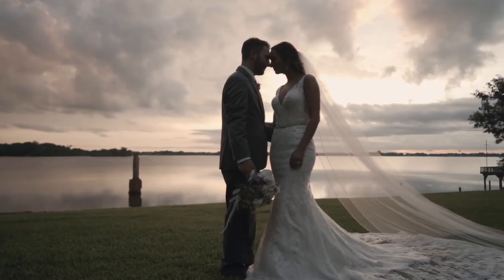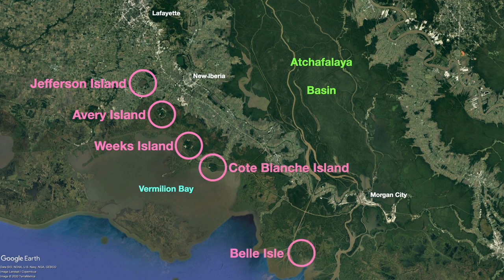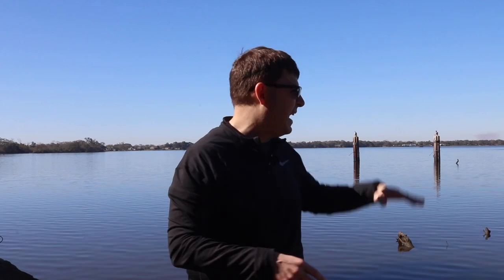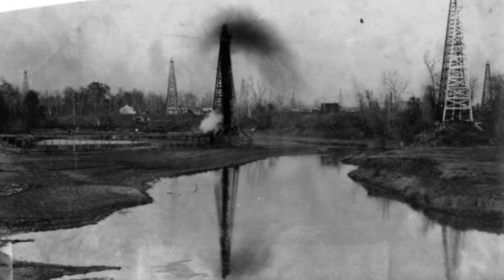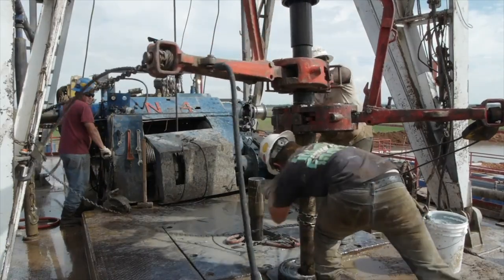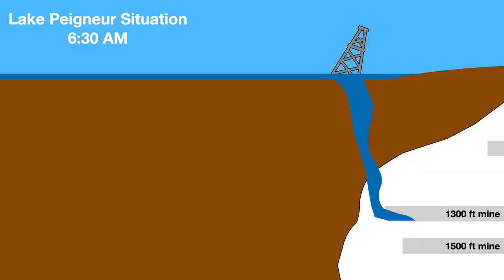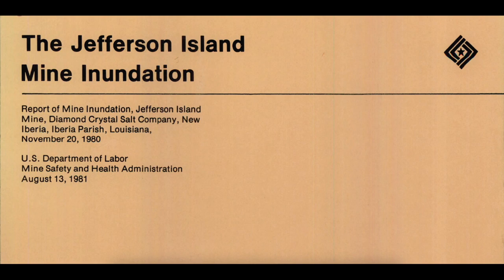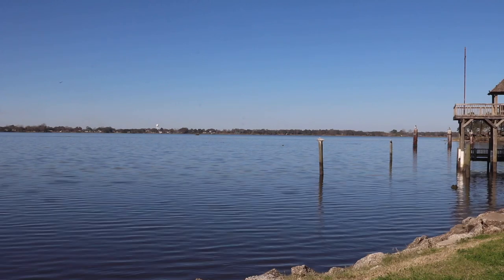How Can a Lake Vanish in 3 Hours?--Phenomenon Explained (The Lake Peigneur Salt Mine Disaster)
On 20 November 1980, a oil rig pierced the salt dome below Jefferson Island, causing a partial collapse of the salt dome and an entire lake to vanish. In this video, you'll learn why south Louisiana has visible salt domes, how they form, how the salt dome collapses, and what were the after effects--all on location at Rip van Winkle Gardens.

0:00 Introduction
0:56 What is a Salt Dome?
3:22 Jefferson Island and Salt Mining
5:52 Oil and Salt Domes
6:24 Oil Rig Pierces the Salt Dome
8:47 The Salt Dome Collapses
11:27 Aftermath
13:42 Conclusion